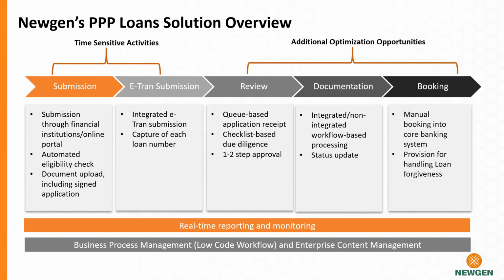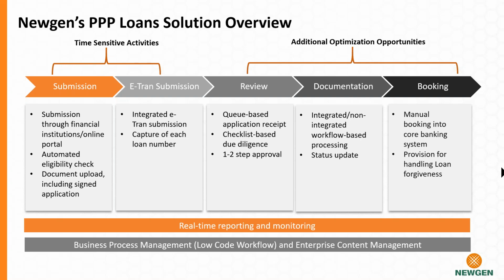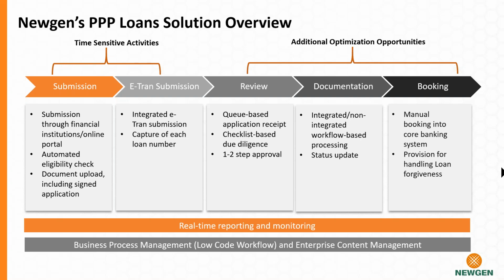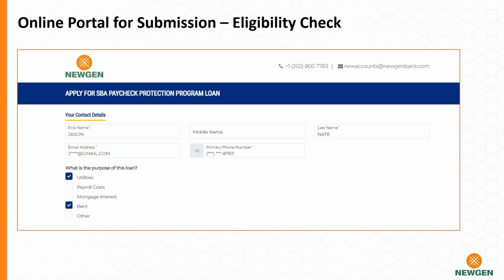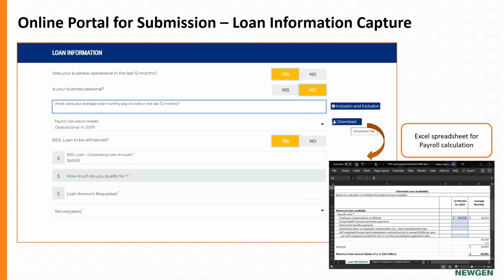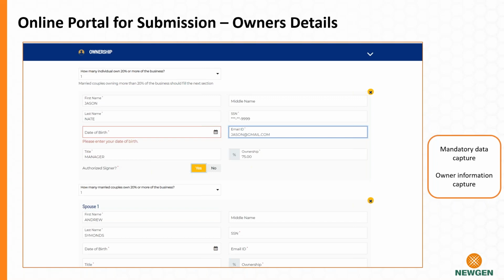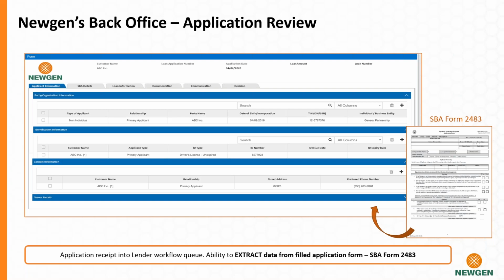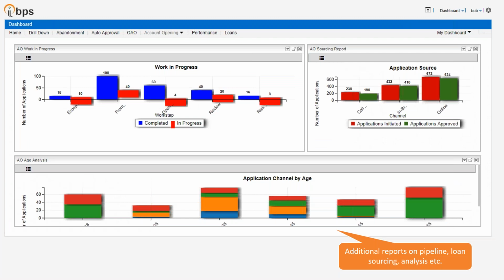Webinar: Is your financial institution prepared for the CARES Act Paycheck Protection Program PPP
Watch the webinar on Is your financial institution prepared for the CARES Act Paycheck Protection Program PPP

Newgen software
NewgenONE
Newgen
Newgen Low Code Automation Platform
Newgen Low Code Application Development
Newgen Process Automation
Newgen Content Services Platform